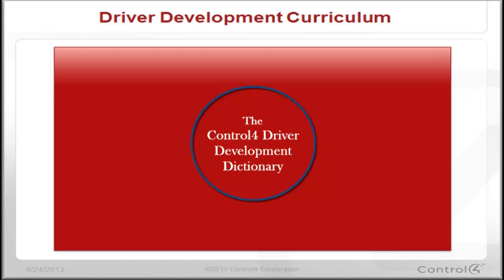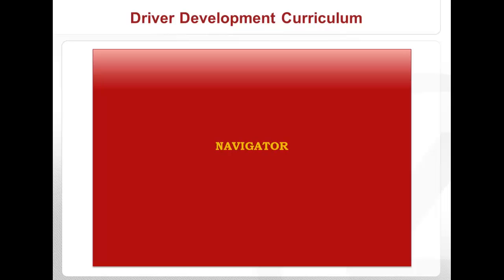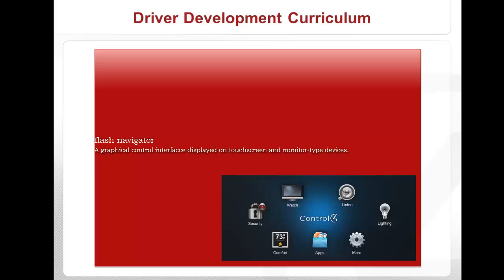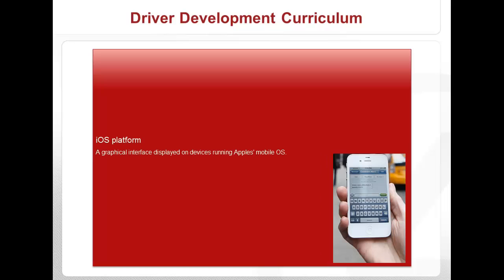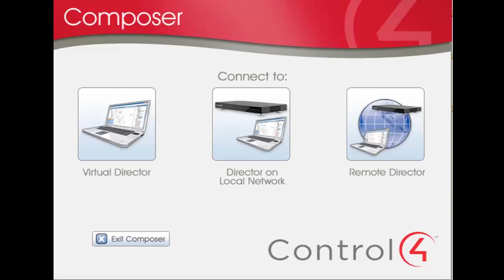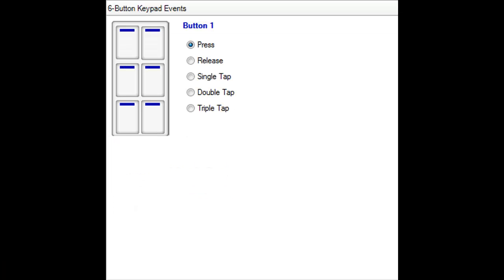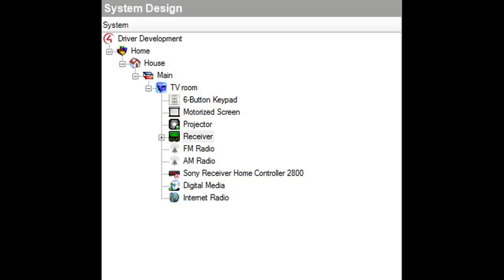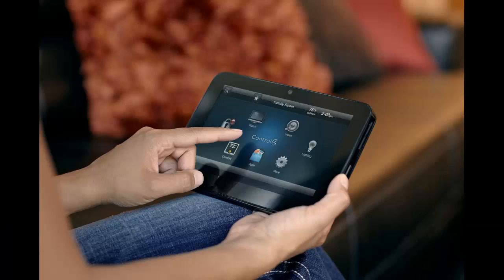301 Module 4 Developing Drivers with UI in Mind